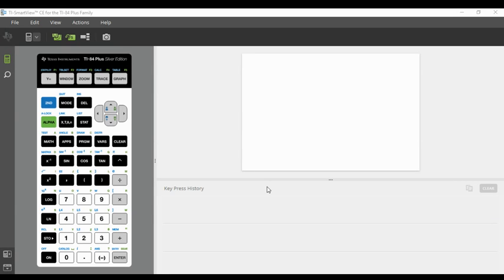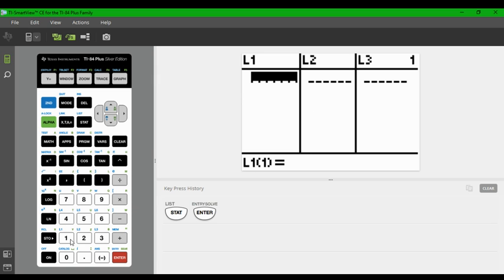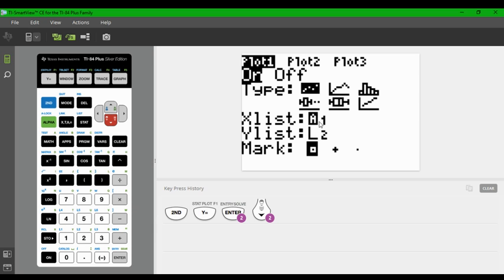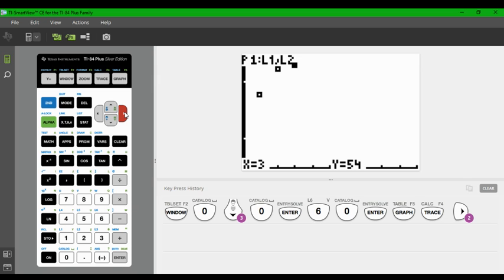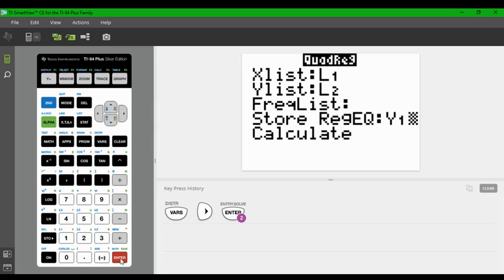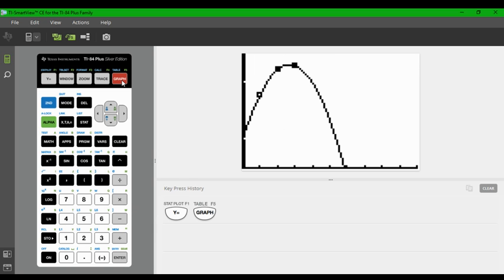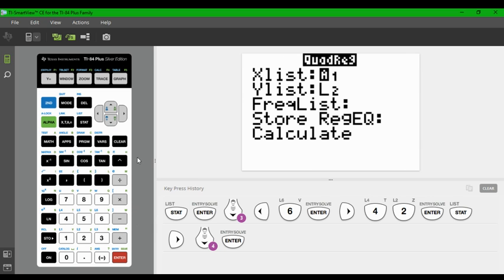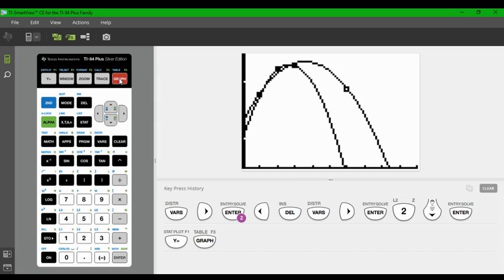Quadratic Regression on TI 84 Plus Graphing Calculator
step-by-step instructions on performing Quadratic Regression on the TI-84 Plus graphing calculator.